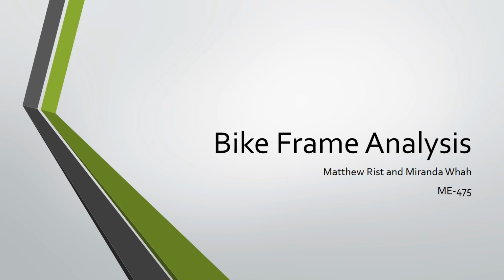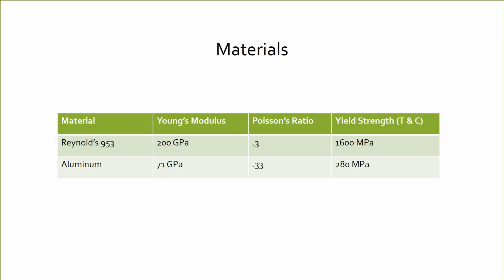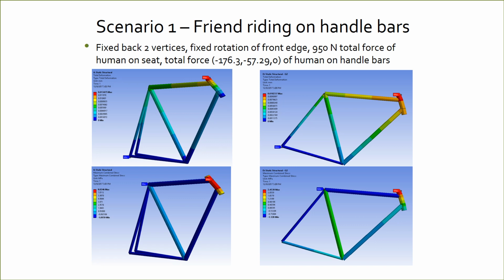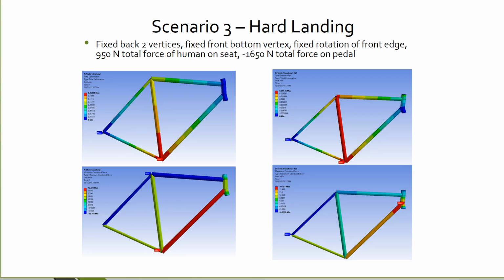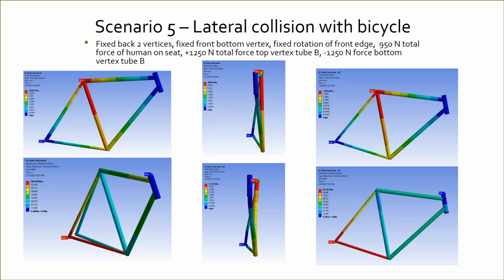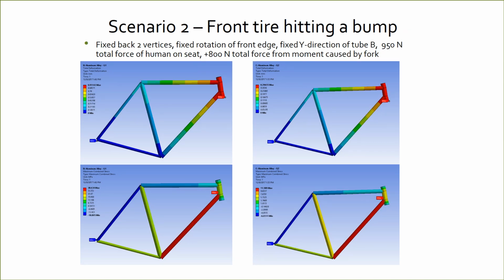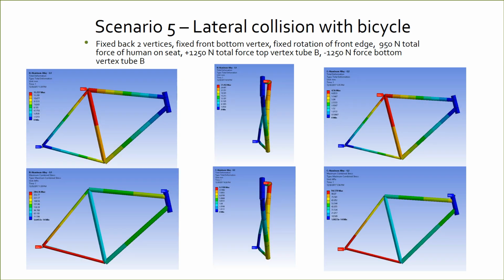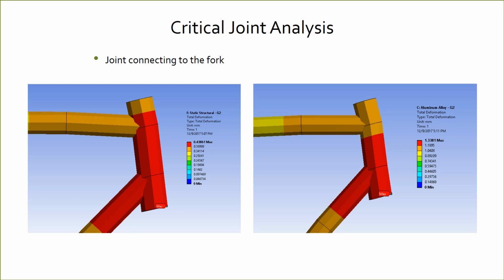ME475 Bike Frame FEA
Miranda Whah and Matthew Rist
ME475